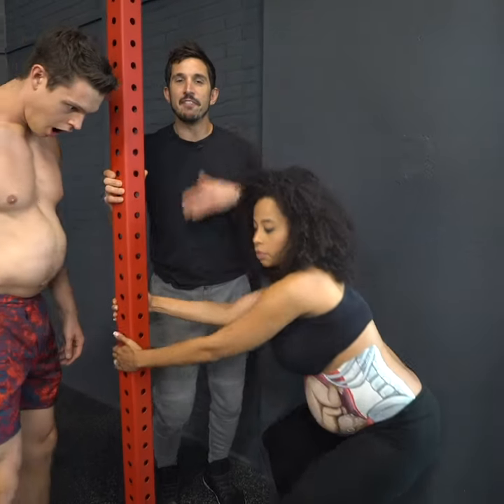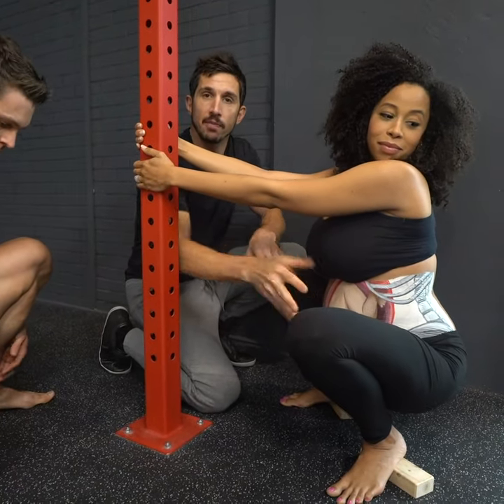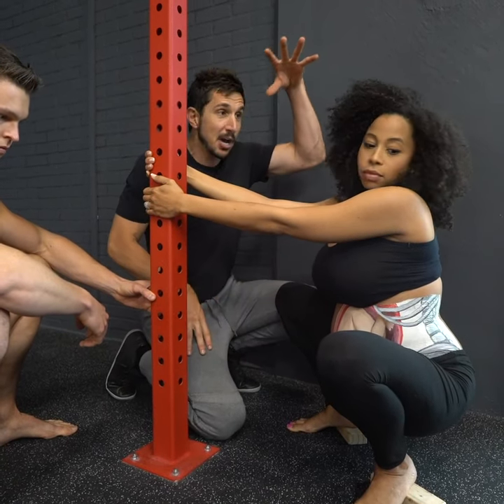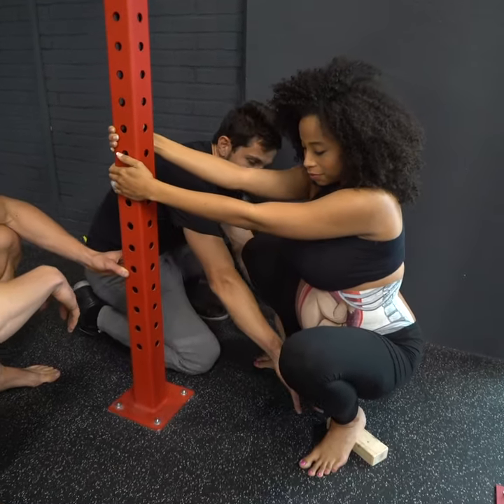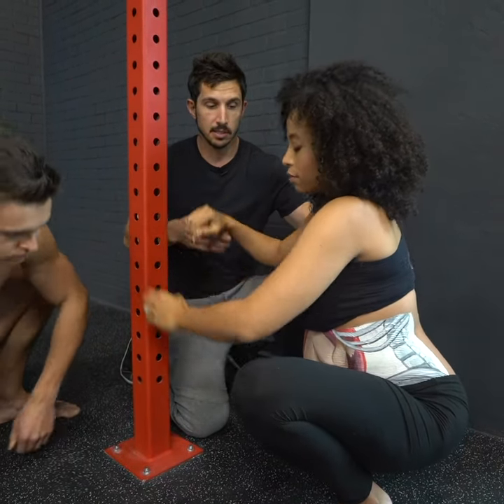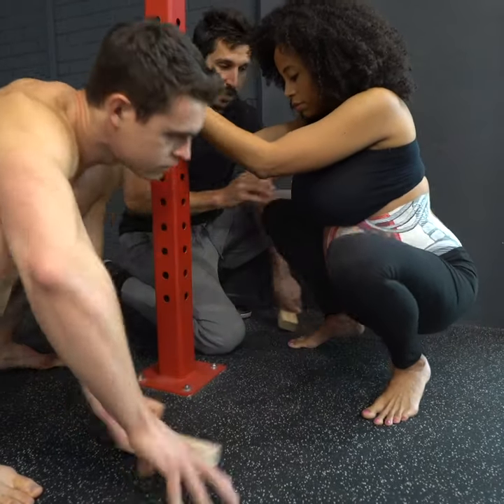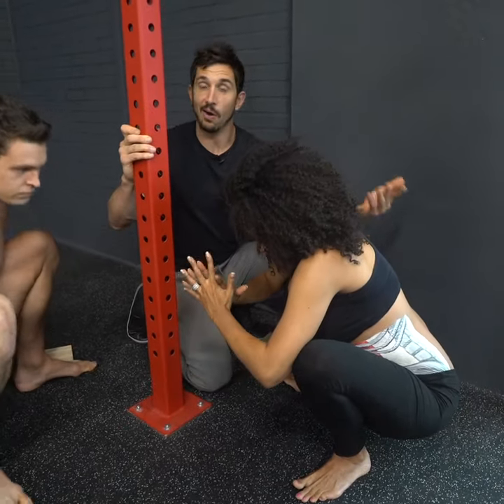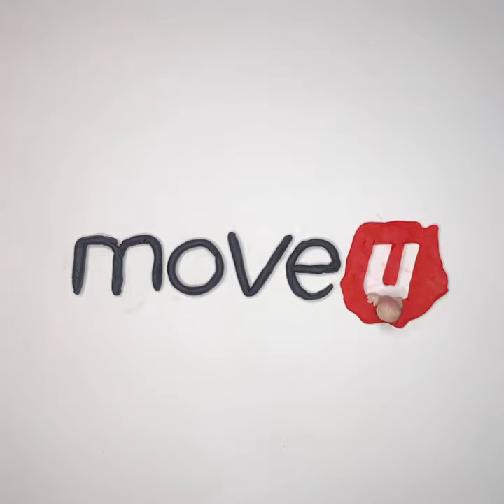Why You Should Deep Squat While Pregnant! -MoveU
This post applies to non-pregnant humans and Men as well! So tag someone who is pregnant, who will be pregnant, or who will get someone pregnant!⁣
Squatting in pregnancy is great. For you research nerds there’s plenty on this topic. For those who value common sense, you will like this. Squatting in a nice, deep, relaxed/supported squat is helpful to prepare you to do exactly that during birth. If you are not going to be birthing at any point it’s still great for your hips, pelvic floor, calves, glutes, etc. ⁣
Why is it so great for birth? Well first of all, gravity. It’s going to help the baby descend and come out, which, if you’ve ever been in labor, you know is a GOOD THING. It opens up the hips, lengthens the glutes and pelvic floor muscles, shortens the birth canal, and maximizes the pelvic outlet. Convinced yet? ⁣
There are lots of great ways to do this. You can hold onto something sturdy that will not move, like a bedpost or a bed frame. Many birth centers and hospitals have bolsters, birthing stools, squat bars, or fabric hanging from the ceiling that you can use to assist yourself. ⁣
Personally, when I was laboring, I squatted at varying depths with my back against a wall and just leaned into the wall. I placed a lacrosse ball between my low back/glutes and the wall and leaned into it for some massage. When I transitioned I got into the water and squatted in the corner of a tub and birthed my son that way.⁣
Want the benefits of a squat but worried about the pain of a natural birth? Ask your provider about a “light epidural”. I’ve heard of this being used to numb pain but also allow movement for many Moms. Scheduling that epidural? It’s STILL beneficial to practice squatting like this throughout pregnancy. What’s the best option for delivering? Whatever is best for YOU. (And also NOT with Dr. Mike catching your baby.)⁣

Written by Katie Goss @MoveUKatie⁣⁣